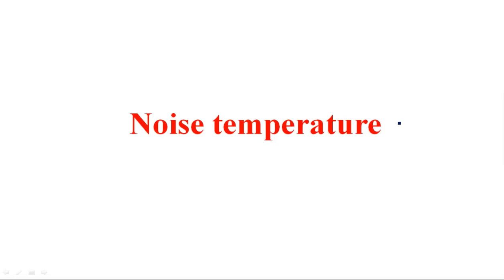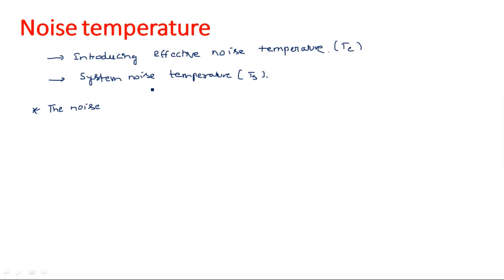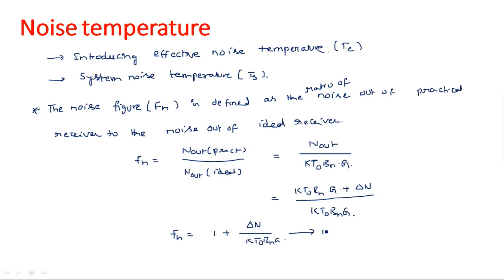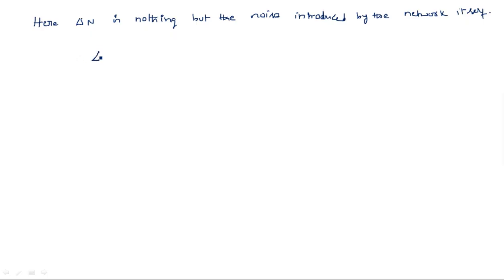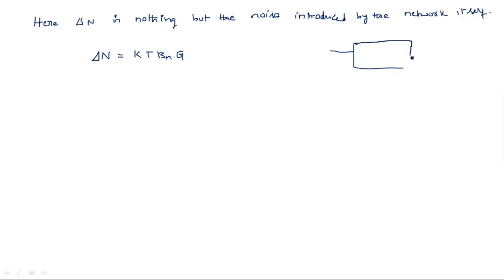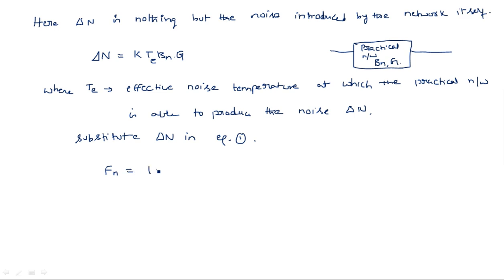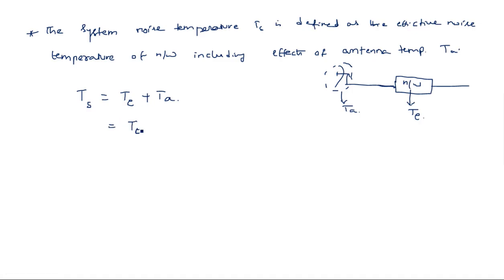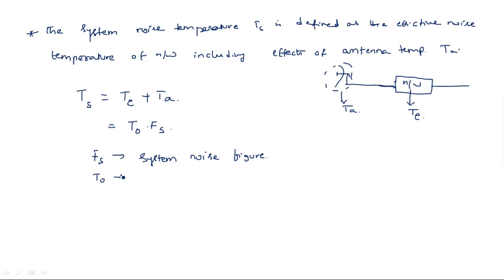Noise temperature | Introduction | Radar Systems | Lec-61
Radar Systems
Introduction to Noise temperature